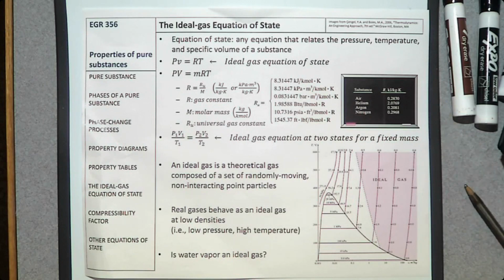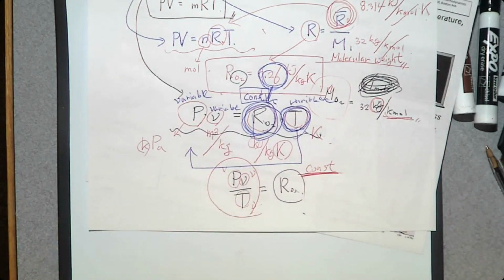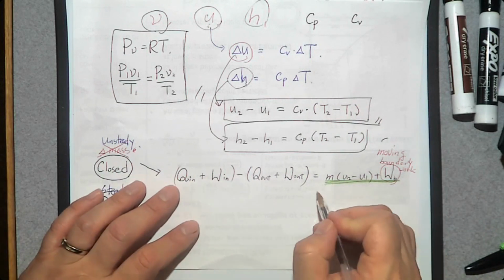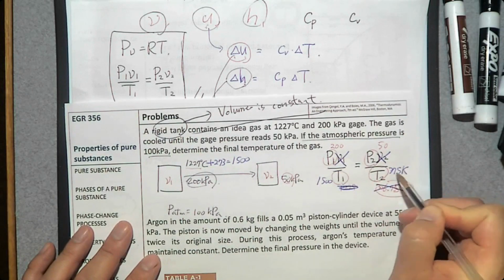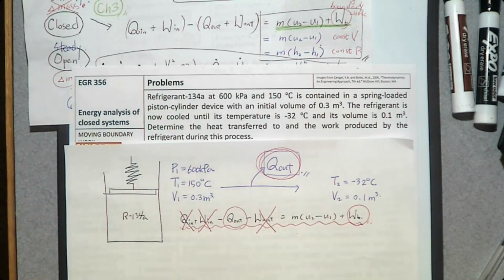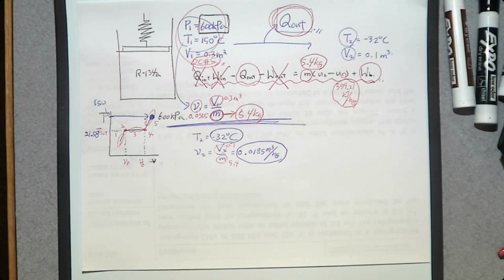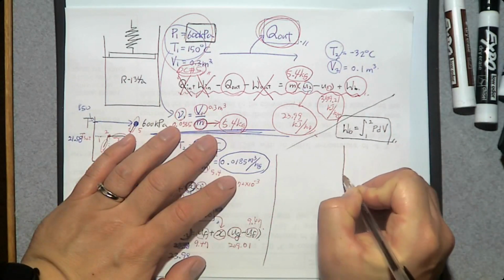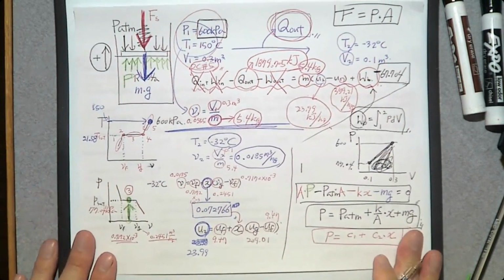Thermodynamics2 EGR456 Week 1-2